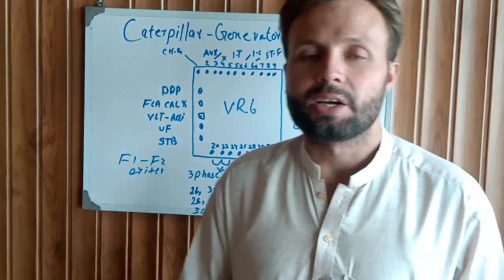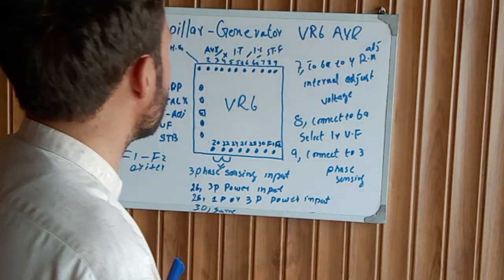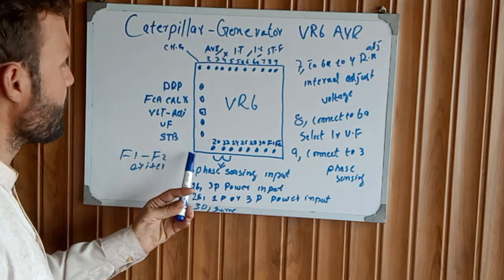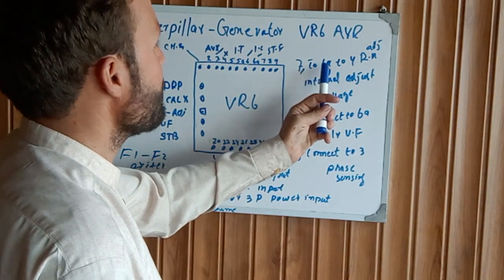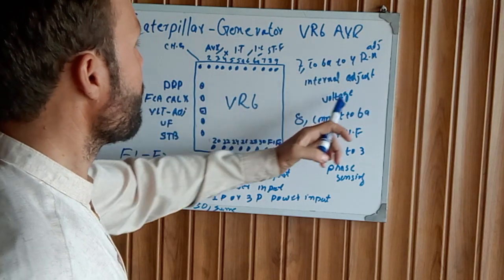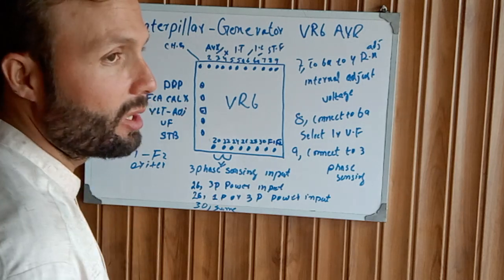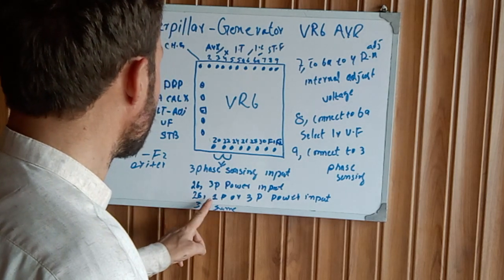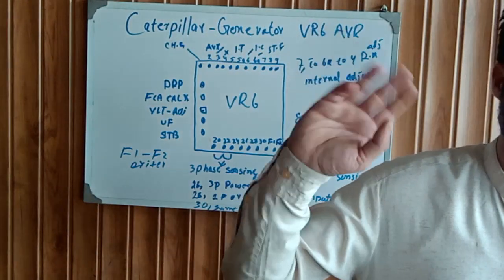Caterpillar Generator VR6 AVR wiring diagram explaination,